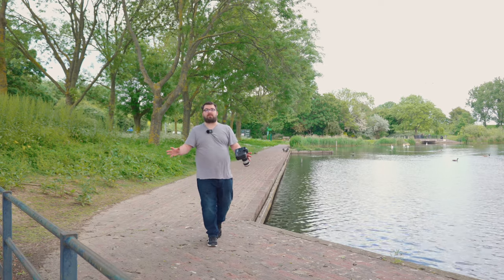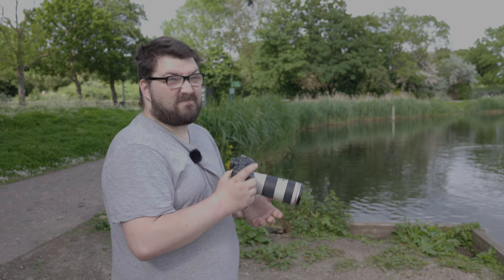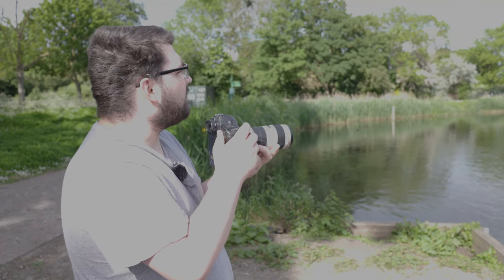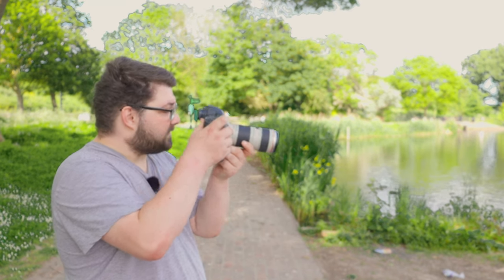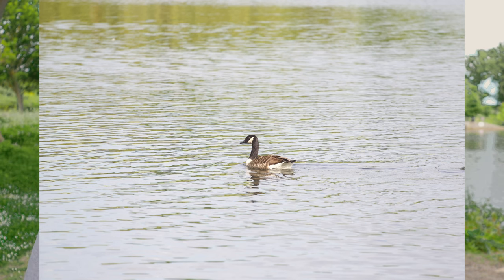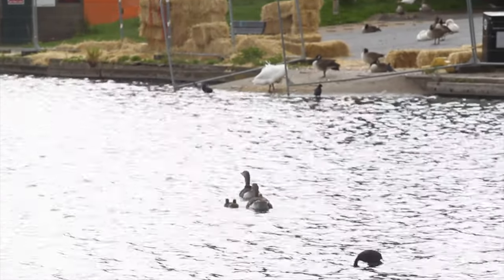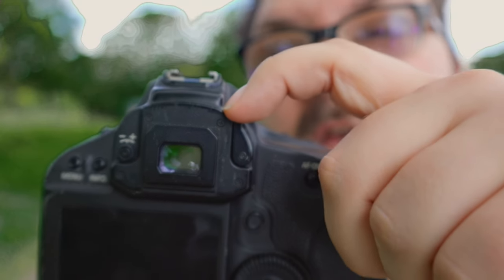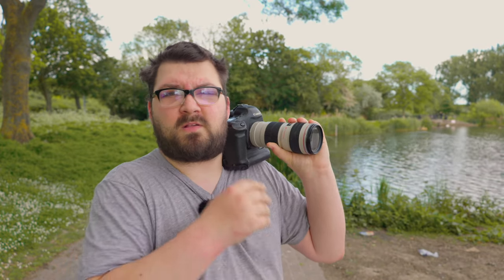1D Mark 4 in 2023 is it any good??????